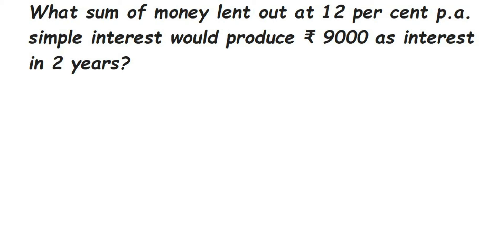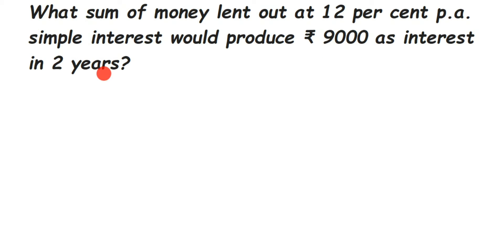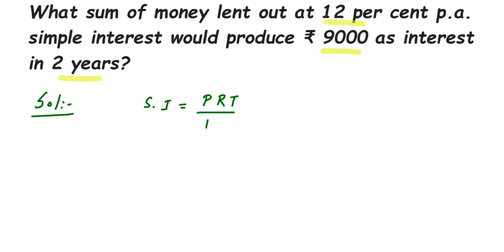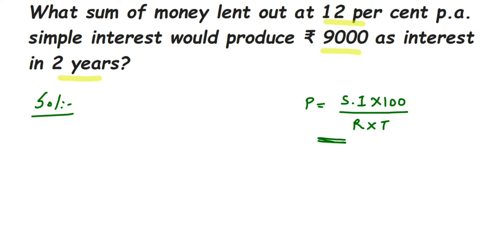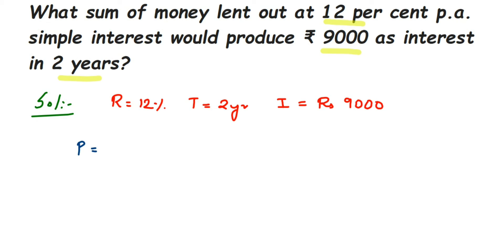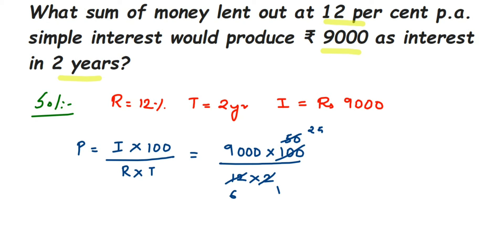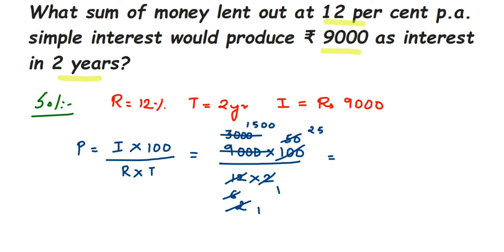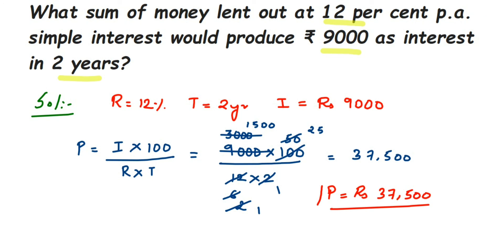What sum of money lent out at 12 percent p.a.simple interest would produce 9000 interest in 2 years?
What sum of money lent out at 12 per cent p.a. simple interest would produce 9000 as interest in 2 years?